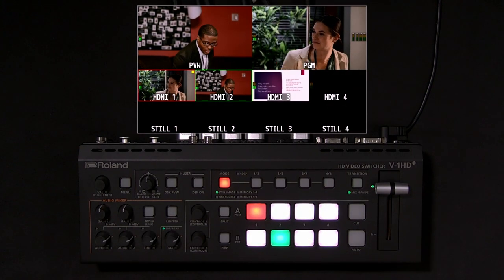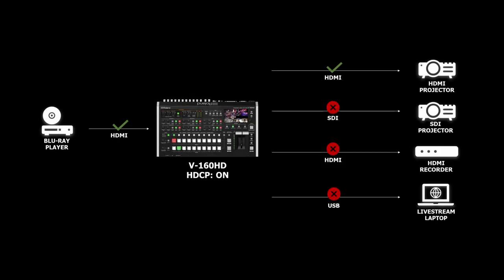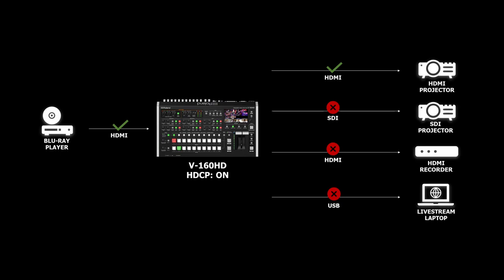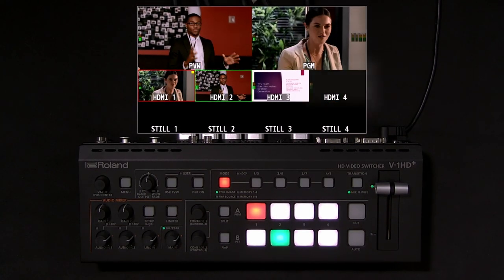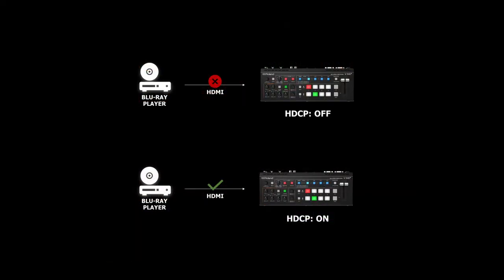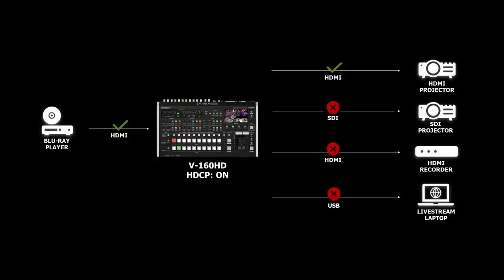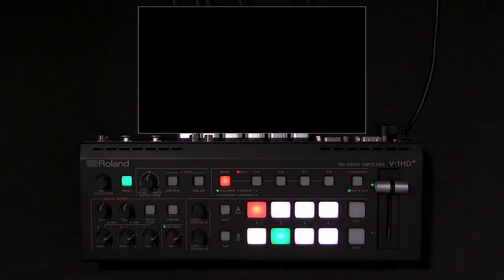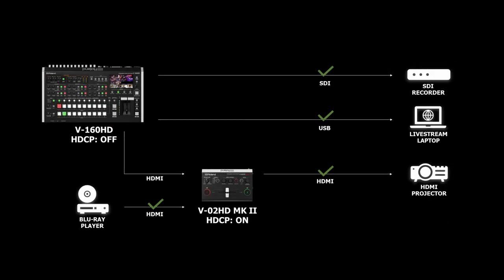Roland Troubleshooting Tips: HDCP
What is HDCP? It's basically copy protection that's part of an HDMI signal, and this video will quickly walk you through everything you need to know about it when it comes to your Roland video switcher.

00:00 Introduction
00:30 When to Use HDCP
00:48 How to Enable HDCP
01:14 HDCP Limitations
01:46 Support Information

With HDCP, note that SDI, USB, and analog video signals do not support HDCP. Also, HDMI recording and streaming devices are not compatible. There are only a few situations where you want to enable HDCP on your Roland switcher, so let's dive into why.

Have you ever tried to connect a DVD or Blu-Ray player to an input on a video switcher and it didn't appear? That's because disc players output HDCP at all times. Laptops, media players, and game consoles typically apply HDCP when playing movies and tv shows from a streaming service.

If you need to bring a copy protected video source in to your Roland switcher, there's a setting for that in the System menu. For most switchers, open the menu and scroll to the end to select System. You will see HDCP as the first option on the list.

Once you turn on the HDCP setting, the video will briefly reset, so do not do this during production. You will now see the copy protected device as a video input. But, you still may not see output.

Remember that SDI, USB, and analog video outputs are disabled when HDCP is turned on. Also, HDMI output to streaming or recording devices is prevented. But display devices like TV's and projectors are not affected.

All this is not a limitation of Roland switchers, it's part of compliance with copy protected signals. If you need these disabled outputs or you need to stream and record, then HDCP needs to remain off in the System menu, and you need to re-route the copy protected source without using the Roland switcher.

We hope this overview helps with your troubleshooting. If you need additional support with HDCP or any other issues, please and we will help.